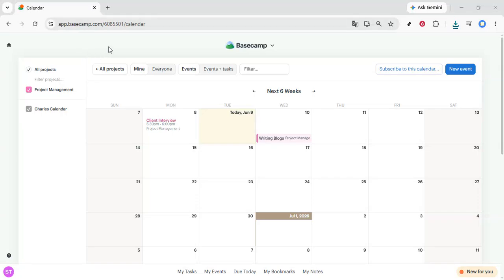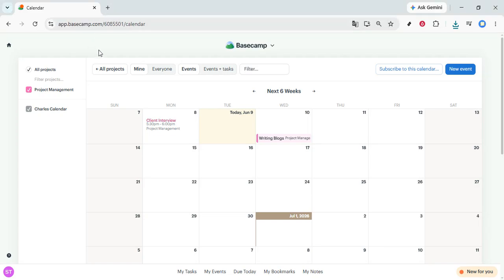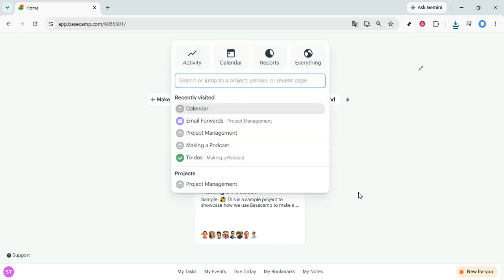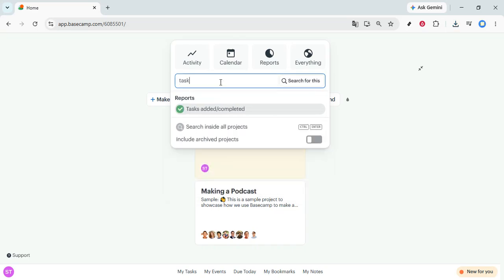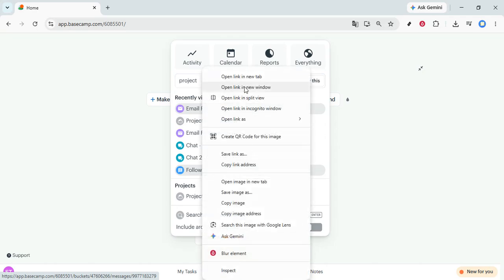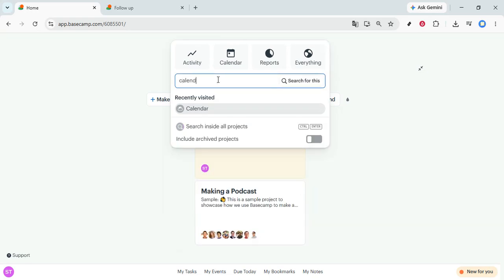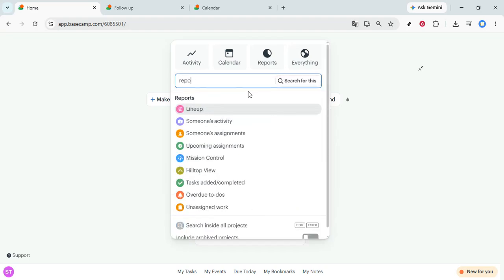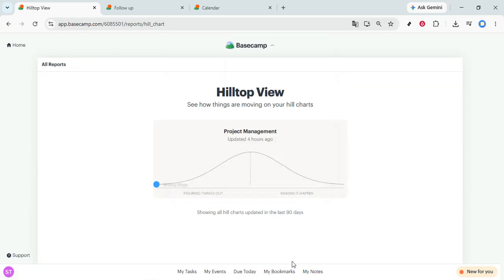How to Search Across Projects in Basecamp 2026 (Simple Guide)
In this video, we explore how to search across projects in Basecamp to enhance your project management experience. Whether you’re managing tasks, finding important files, or looking for specific messages, mastering this feature will make collaboration smoother and more efficient.

You’ll learn the step-by-step process to effectively utilize the search function across multiple projects, allowing you to locate what you need without the hassle. Watch till the end to uncover tips that will streamline your workflow and boost your productivity in Basecamp!